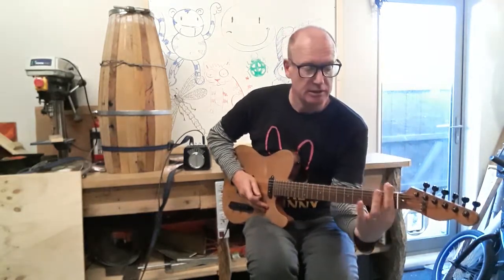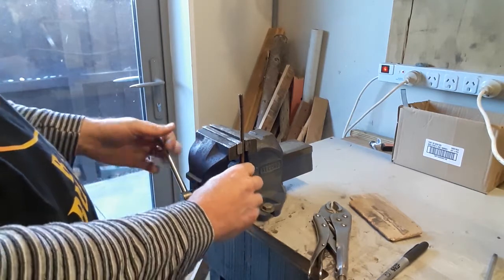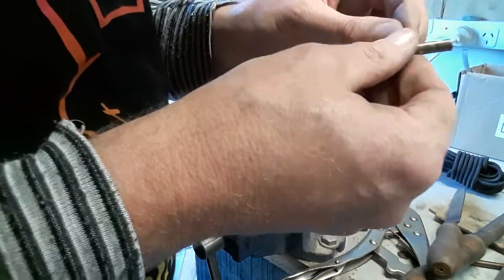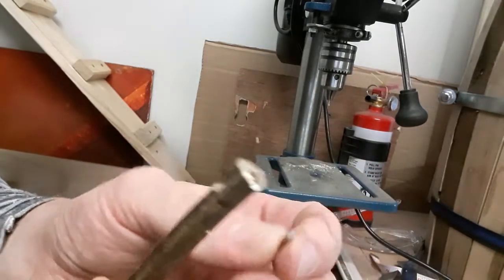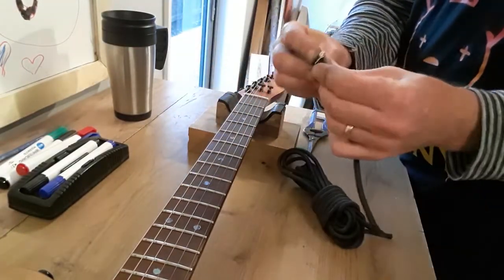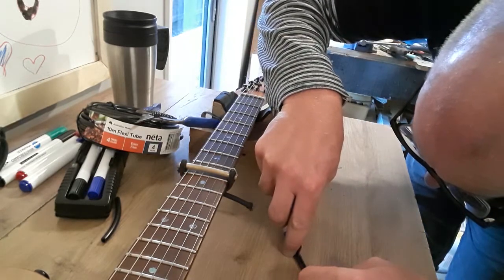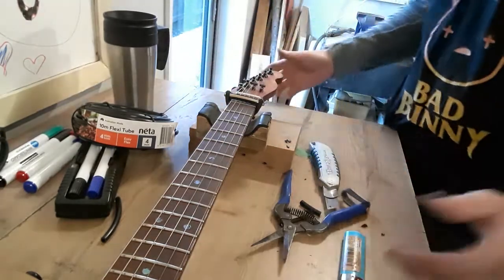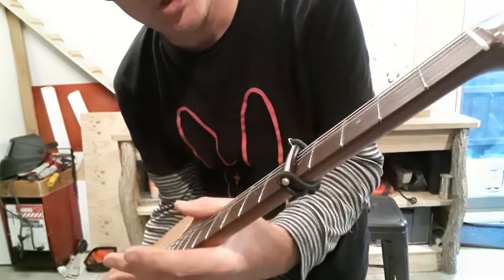How to make your own capo, like a self respecting Maker should! | DIY Guitar Capo | Twang Twang !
Lost my capo!
Nowhere to be found!
Went to the music shop and almost spent hard earned money on a replacement. Luckily, the price brought me to my senses and I realised that I should be making my own! So I made my own DIY guitar capo.

Follow along – you only need a piece of metal rod and a small length of bungee cord! Basic woodworking and metalworking tools are all I used.